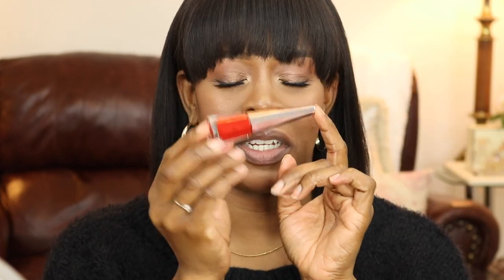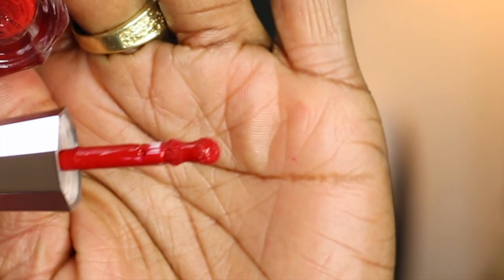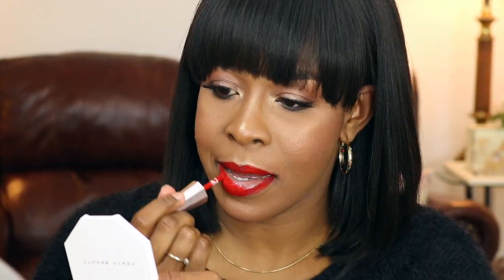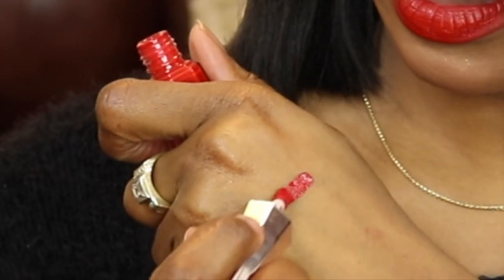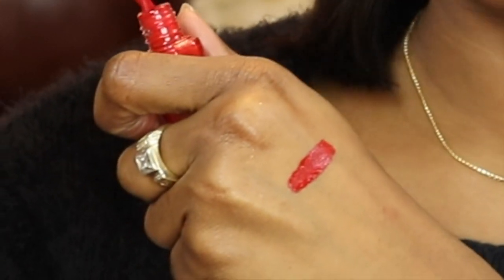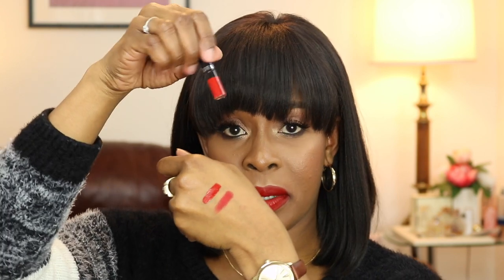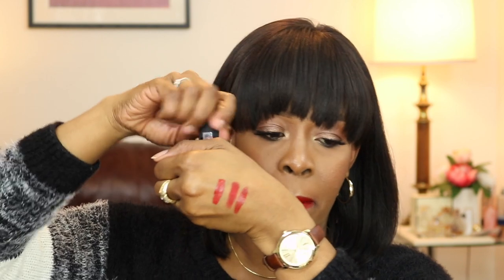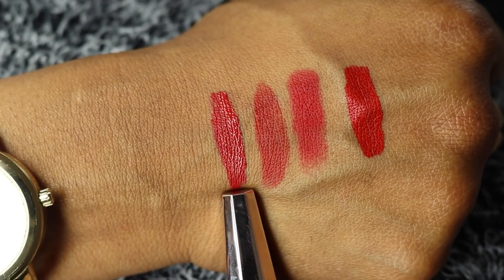Rihanna Fenty Beauty Stunna Lip Paint | First Review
Rihanna Fenty Beauty | Stunna Lip Paint First Review... I love red lip stick so I had to get this soft matte red lippie. I checked out it's claims and compared it against my favorite red lipsticks.

Have you tried it? What is your favorite red lip colour?

Kisses
-Kafi